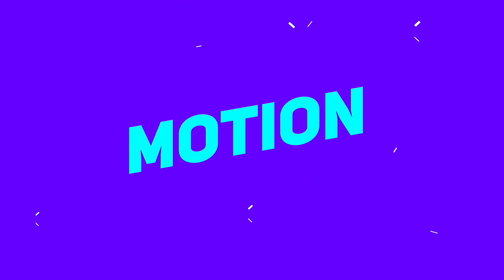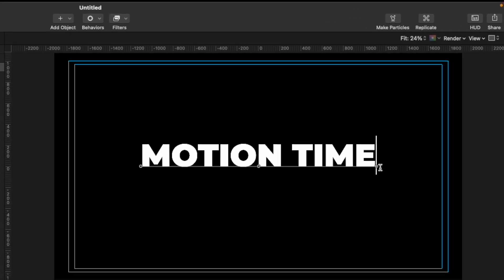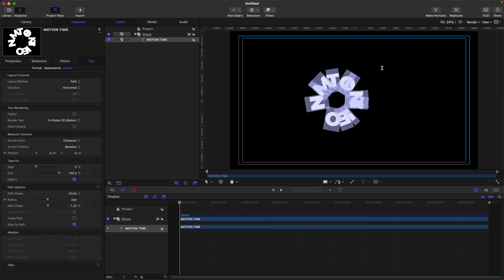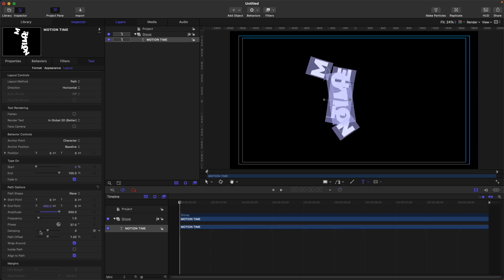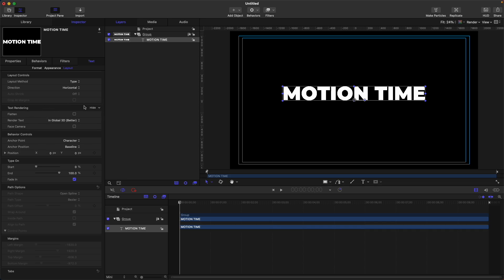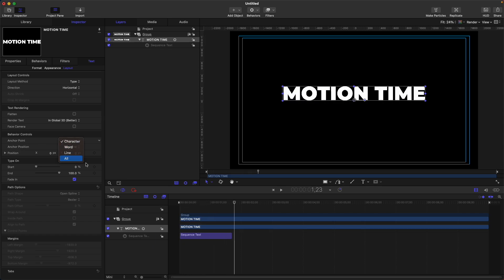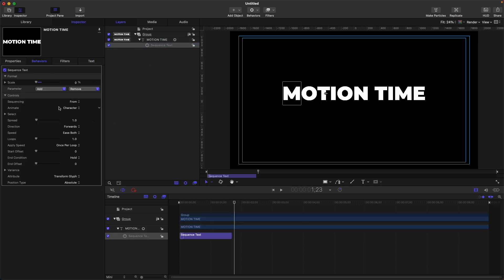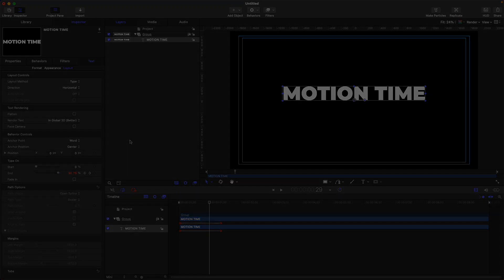Text Layout Property in Apple Motion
In this video I will show the Text layout Property of a text.